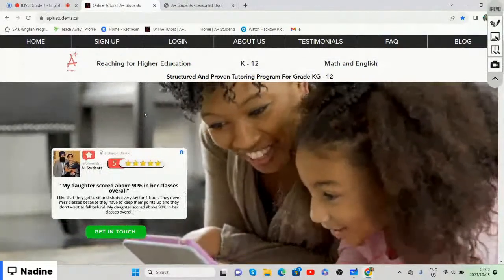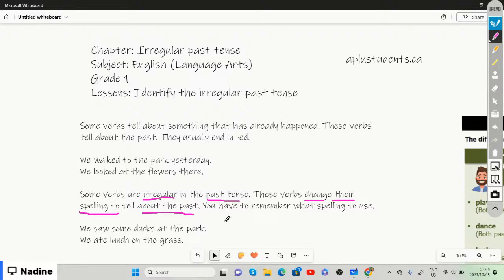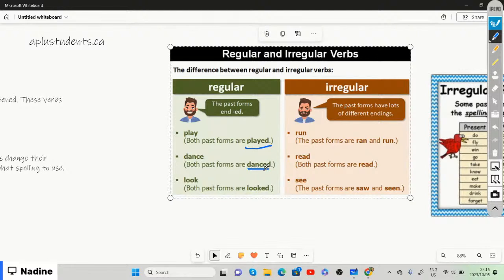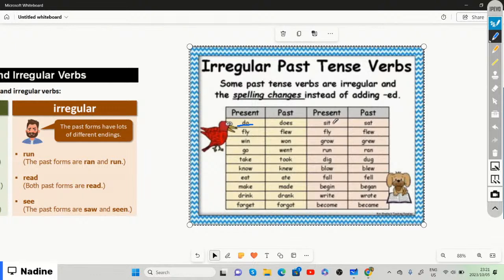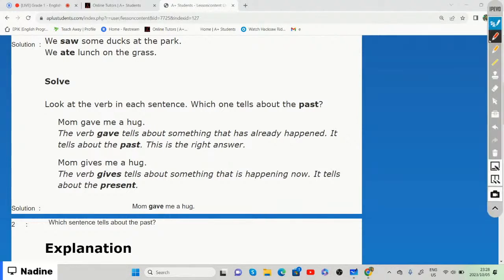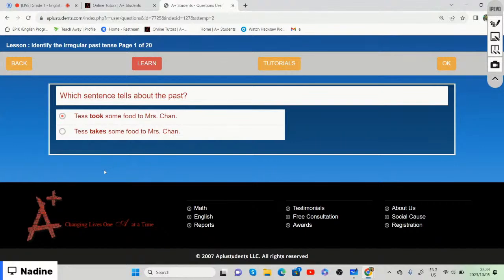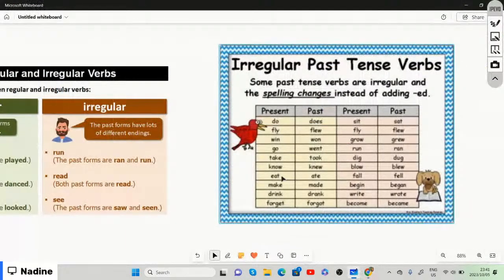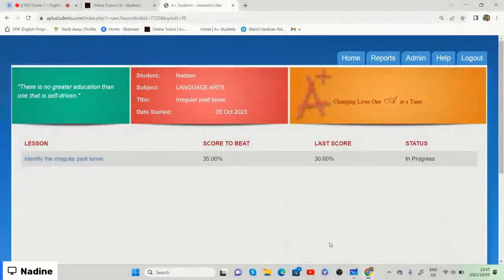Grade 1 - English: Irregular past tense